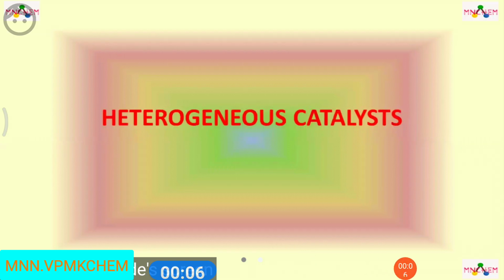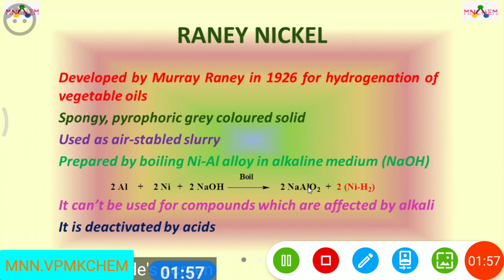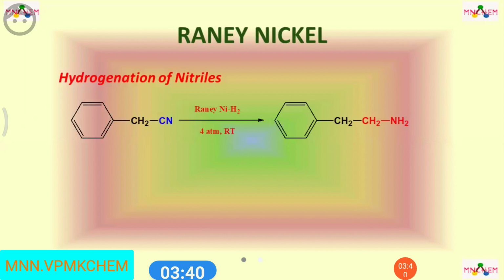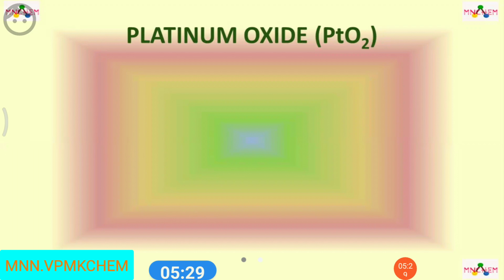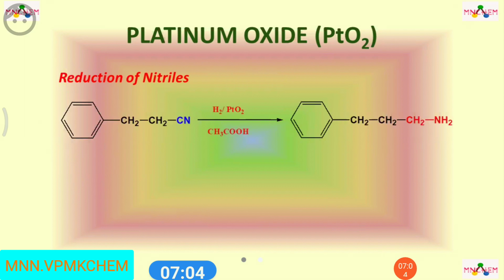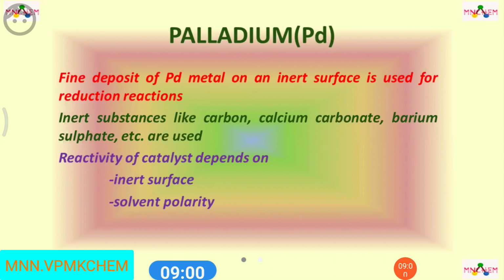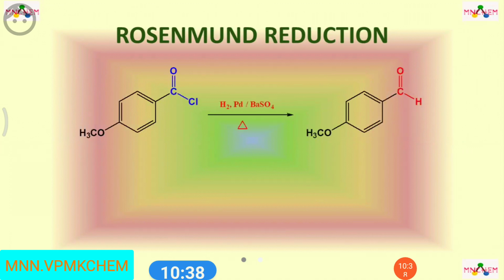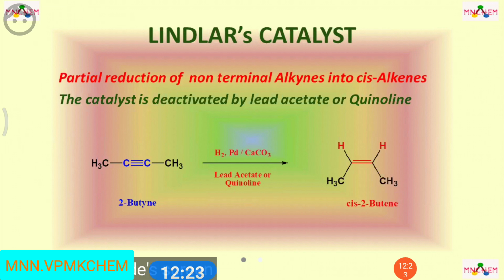Catalyst & Reagents 1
Selectivity & Examples